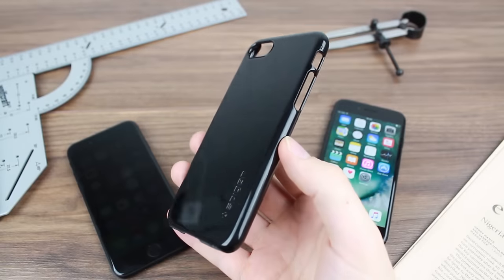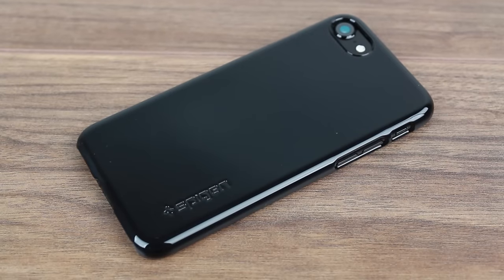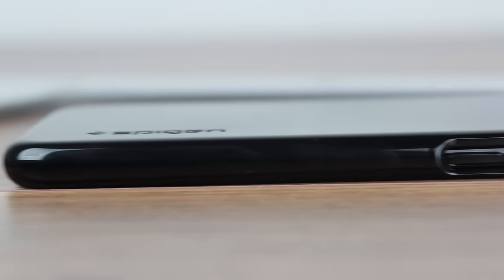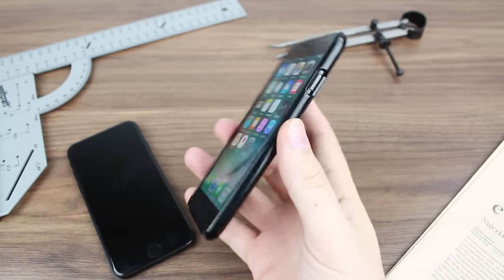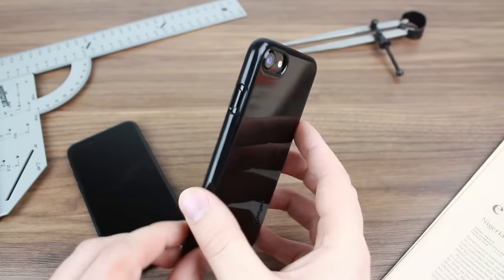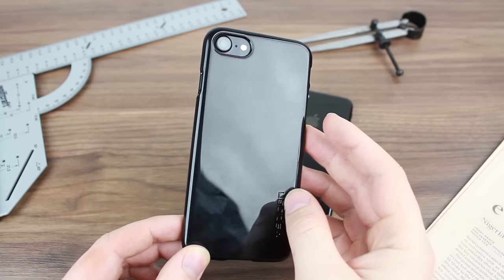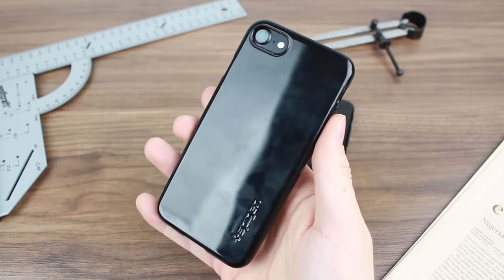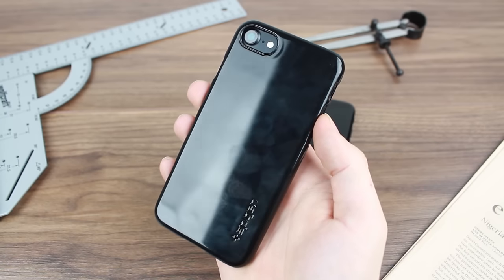Spigen Thin Fit iPhone 7 Jet Black Case Review - Hands On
In today's video we'll be reviewing the Spigen Thin Fit Cover in Jet Black for the iPhone 7. This extremely thin and smart case looks superb on any iPhone 7. Providing a perfect match for the Jet Black phone, this case represents the best way of keeping your phone scratch free, whilst still maintaining the stunning jet black styling.

Social Links...